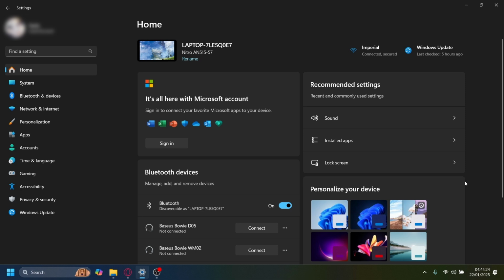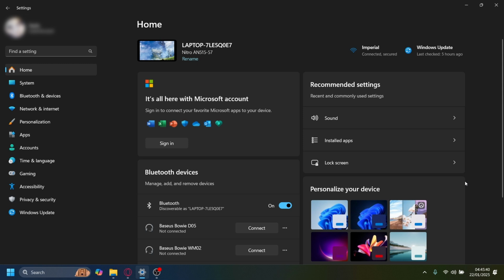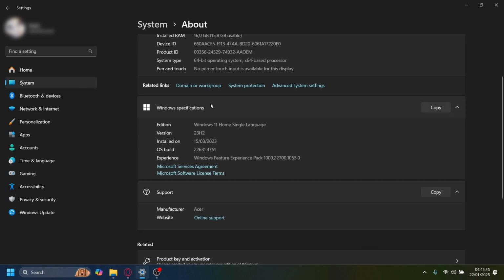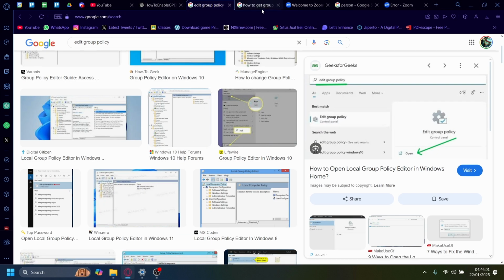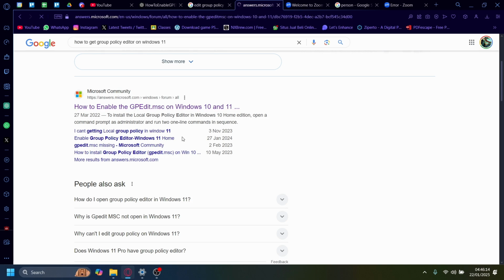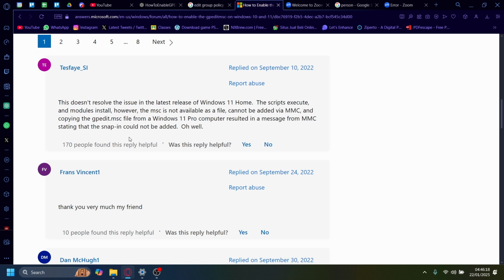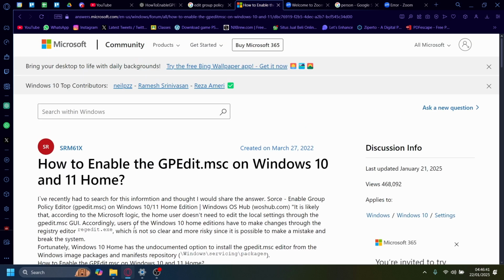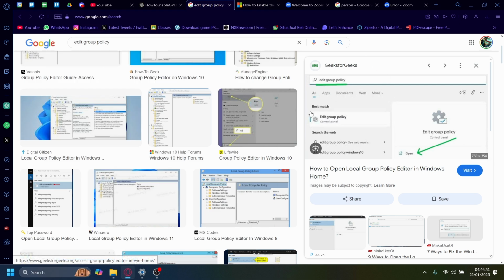How to Get & Open Group Policy Editor in Windows 11 – Step-by-Step Guide 🛠️